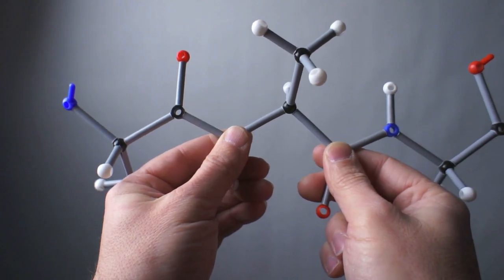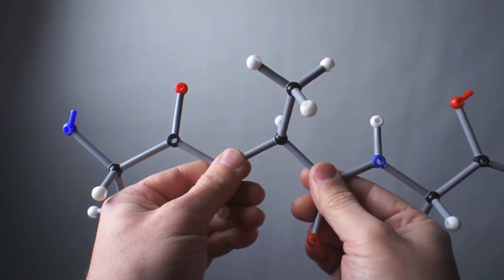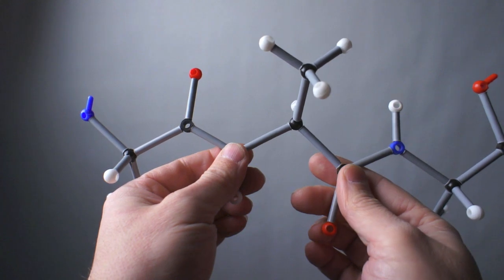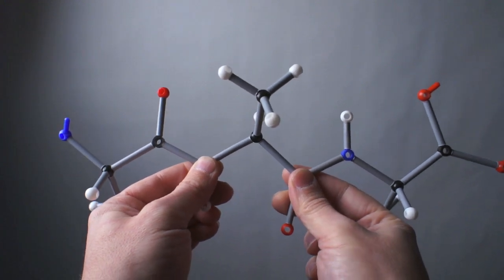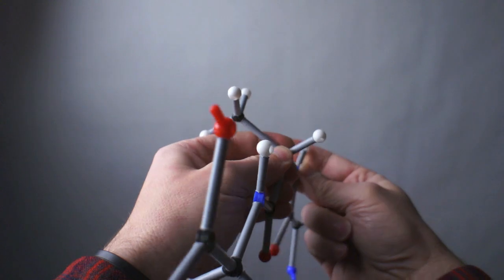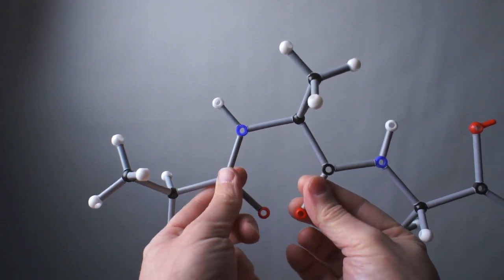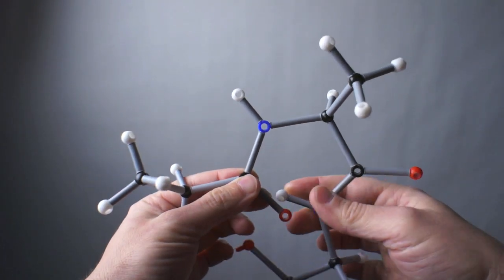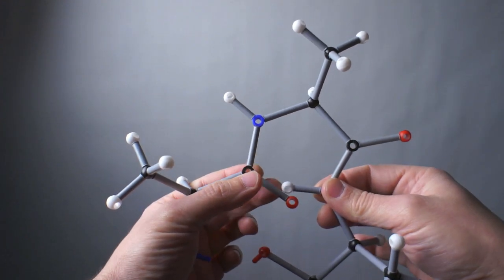Ramachandran Model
Exploring the use of the Ramachandran model with Christopher Halkides PhD, Biochemistry University of North Carolina at Wilmington.